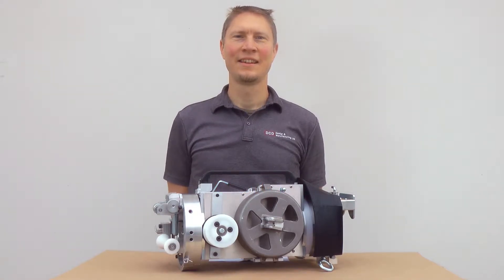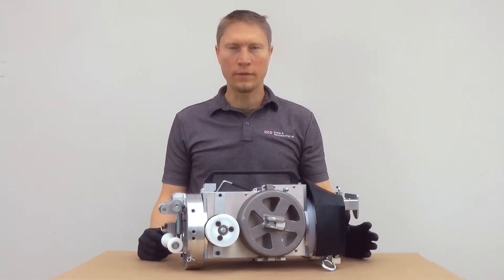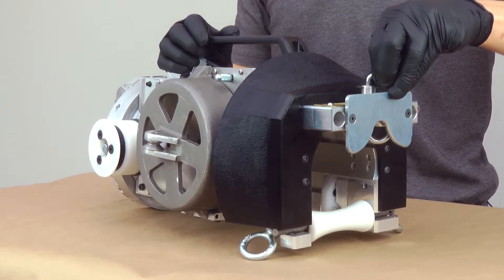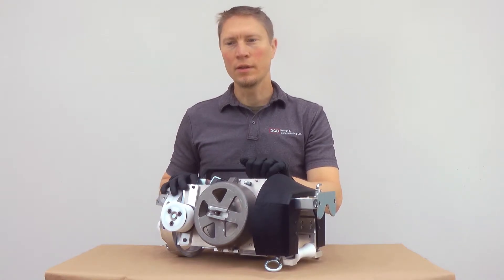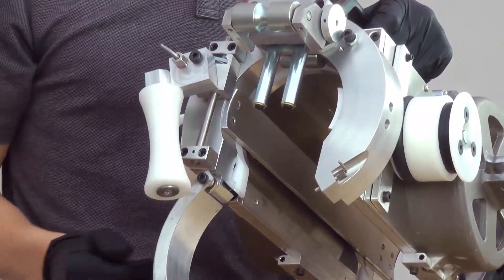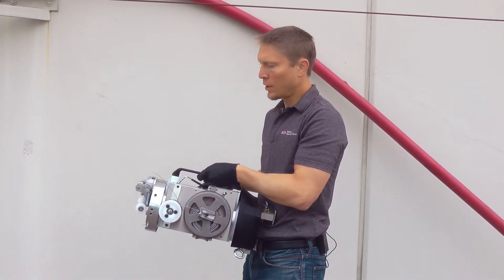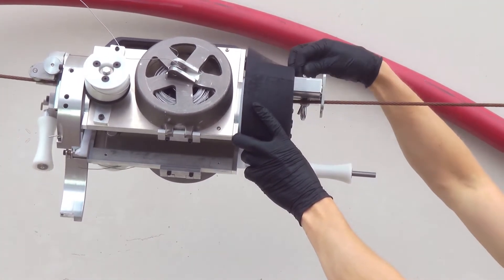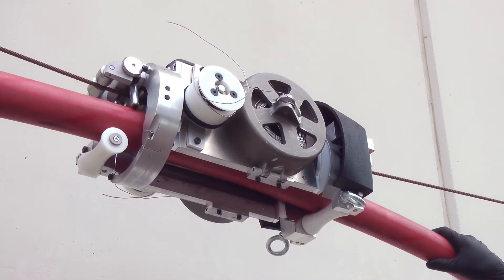Falcon Lasher Intro and Demo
DCD's Chris the Engineer provides an overview and demonstration of the newest addition to our Lasher lineup: the Falcon Lasher!